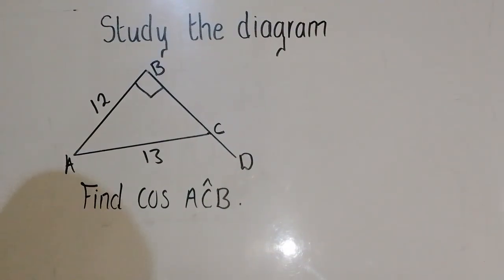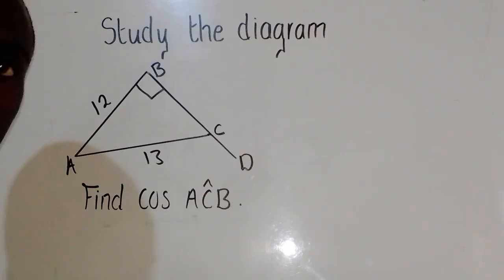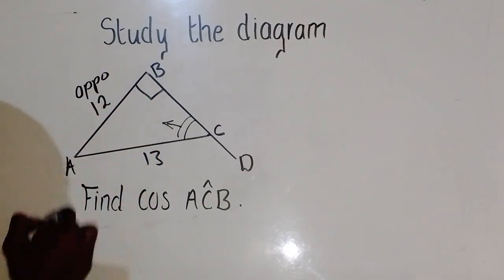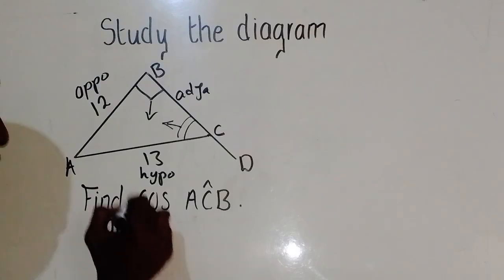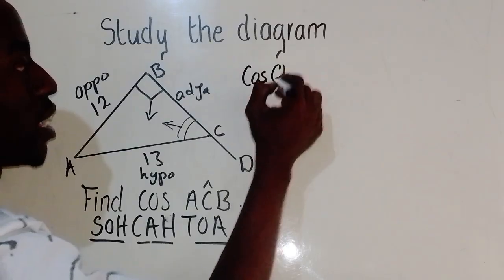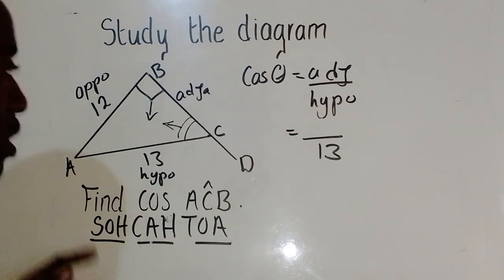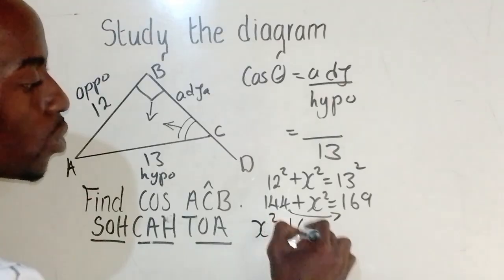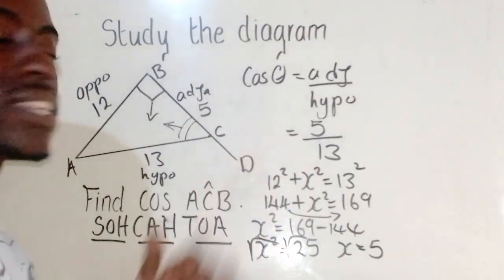Maths trigonometry 58